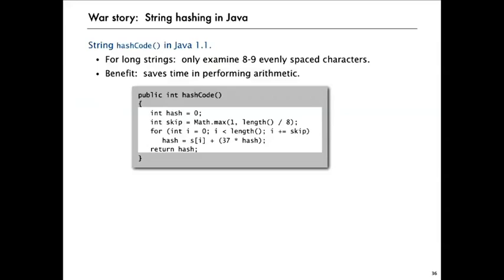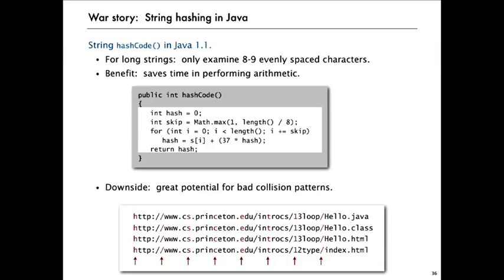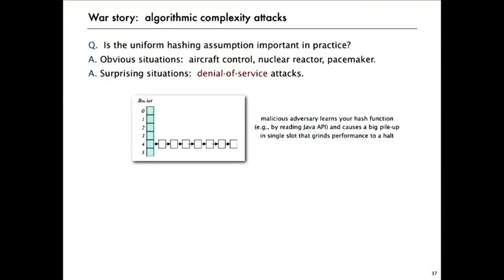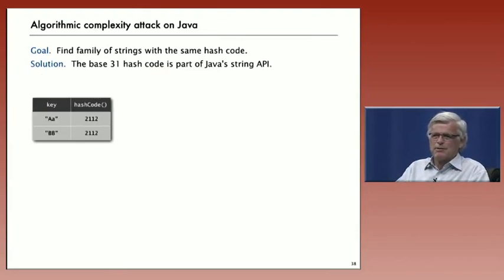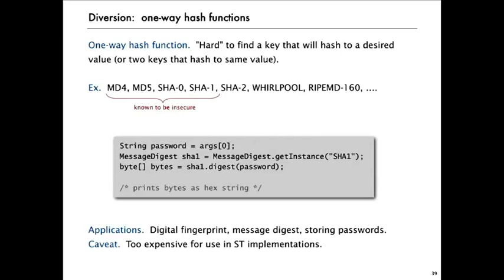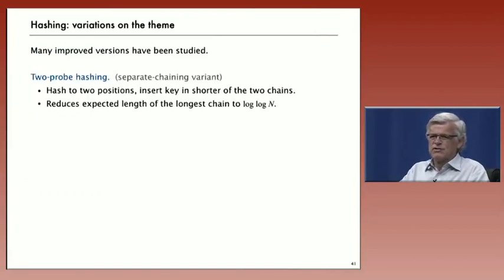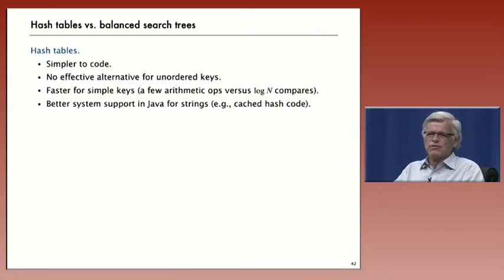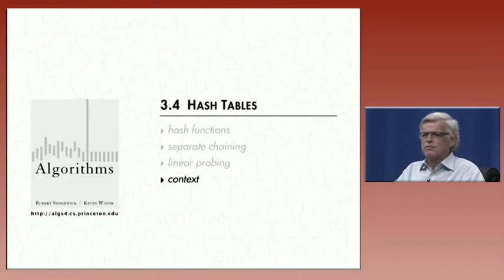12 4 Hash Table Context 1009